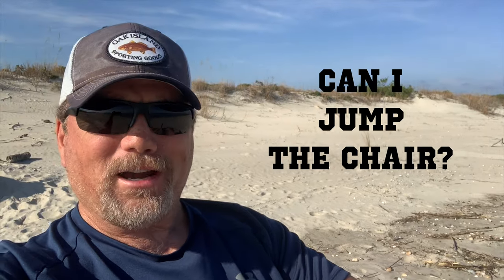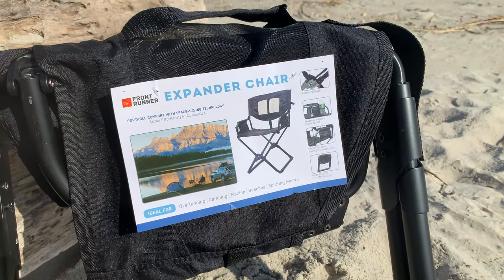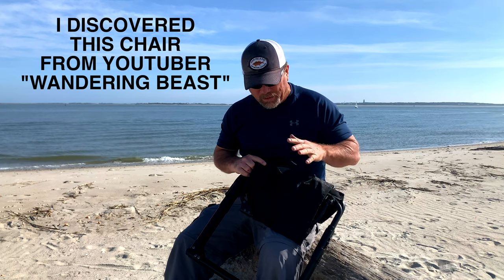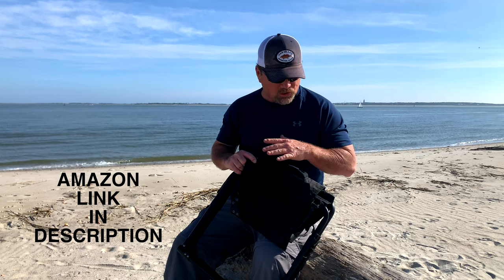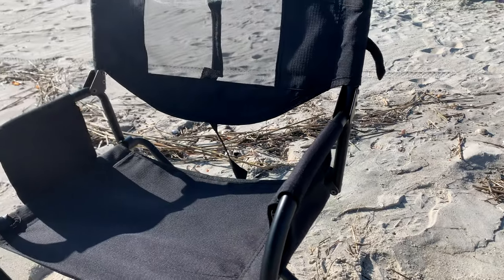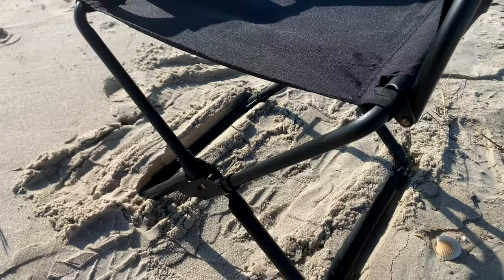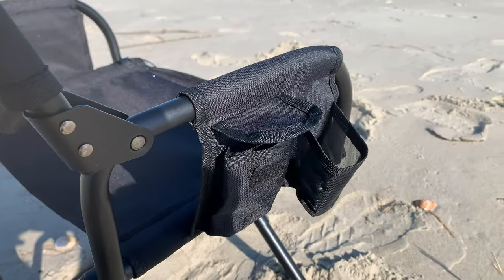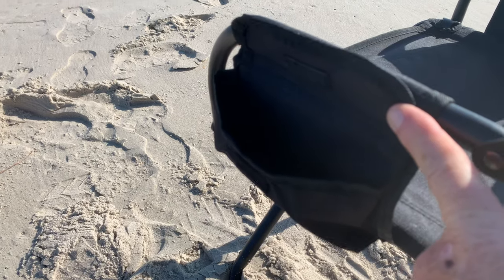Beach Chair ~ Camping Chair ~ The Wherever Chair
The Front Runner Expander Camping Chair. This seems to be a great compact heavy duty camping, beach, car camping chair. At 9 lbs, it's a little too heavy for anything but normal camping and events at your park type chair. I just bought it and I'm impressed with this chair. It will definitely become a beach chair for me. The big selling point for me was the small size it collapses into.